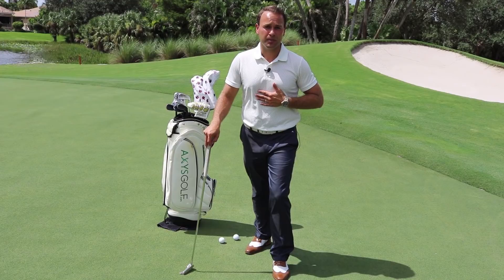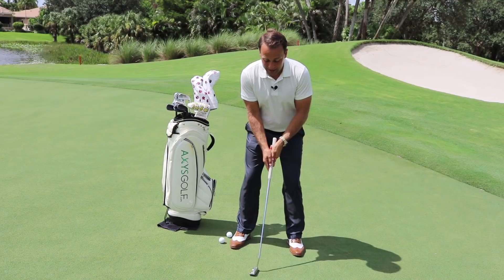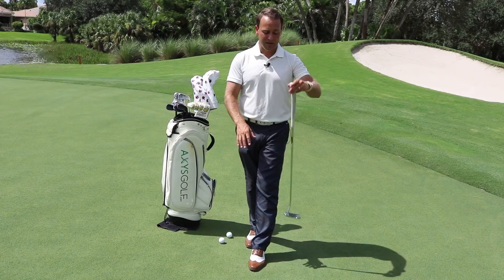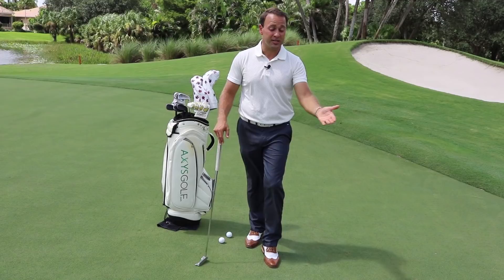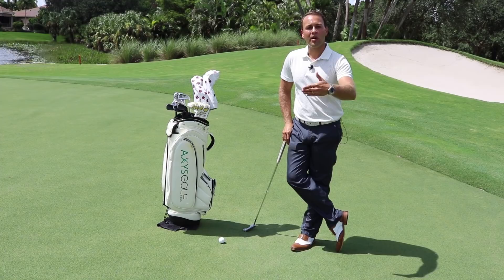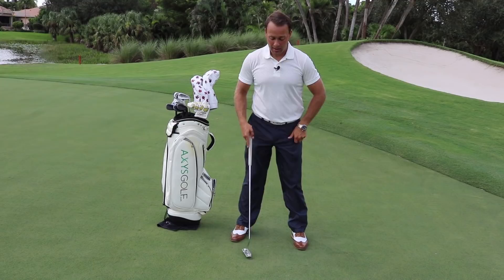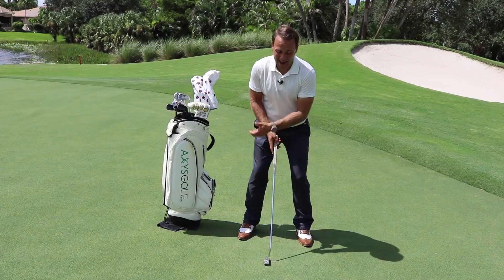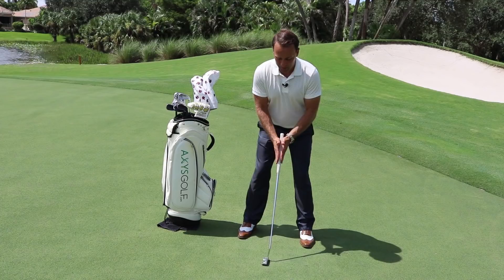Golf Swing Distance Control with Eric Kaplan AXYS Golf Academy | Mizner Country Club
Mizner Country Club has partnered with AXYS Golf Academy to enhance your overall golf experience and provide you with the best instruction in the business.

Eric Kaplan explains how to better calibrate your distance control on various green speeds and grass types.